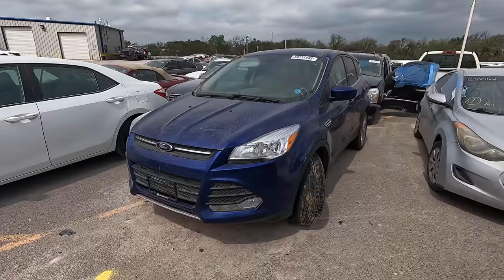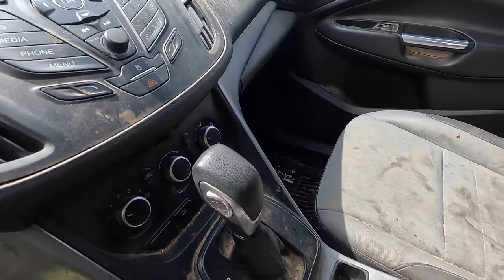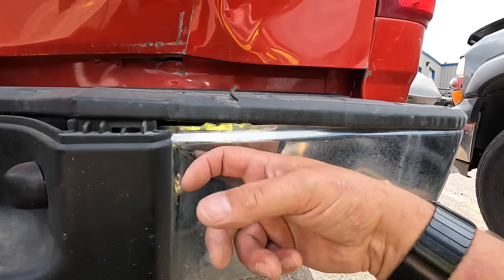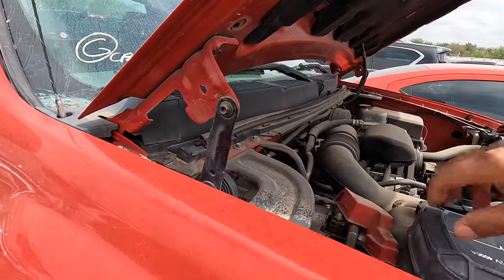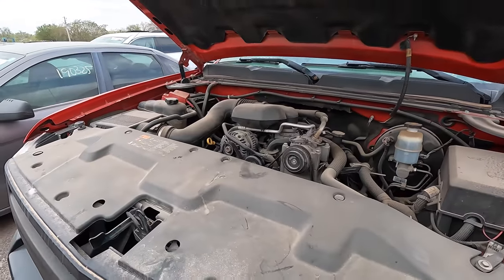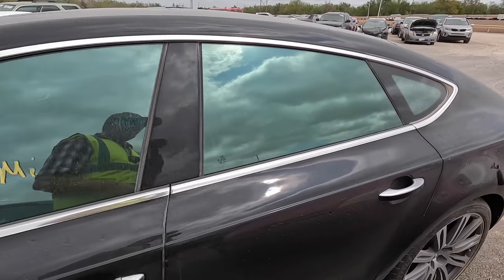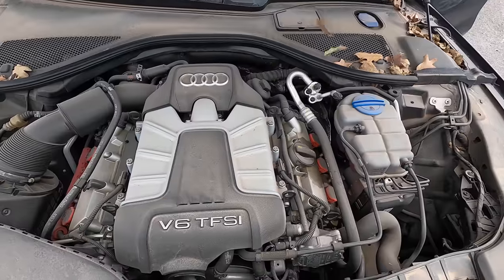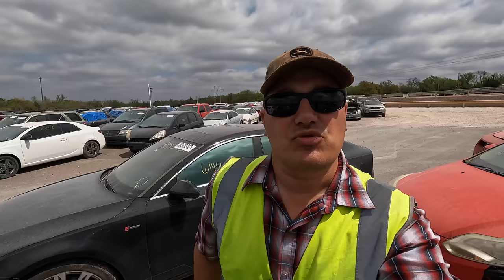Copart Walk Around 4-24-22 + NASTIEST CAR I'VE EVER SEEN!!! BEWARE!